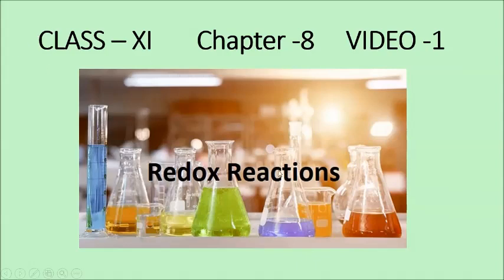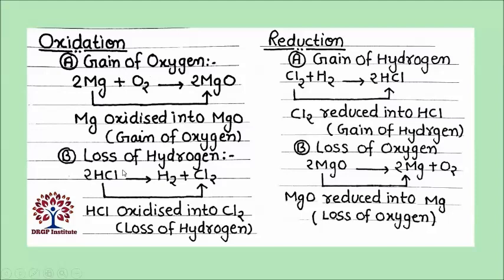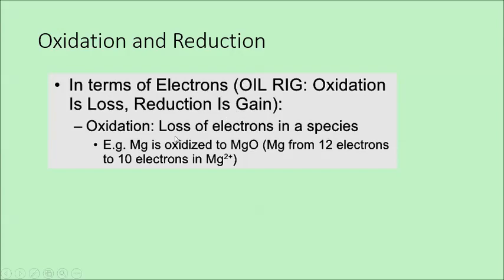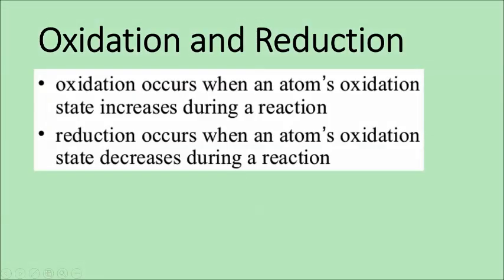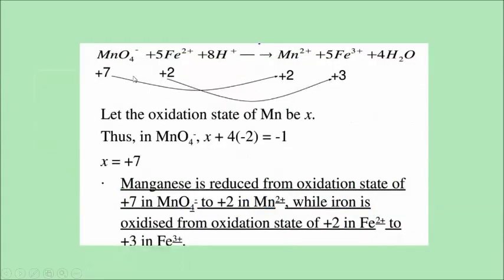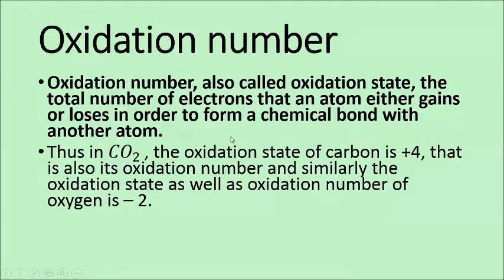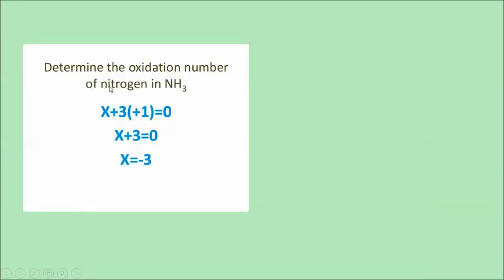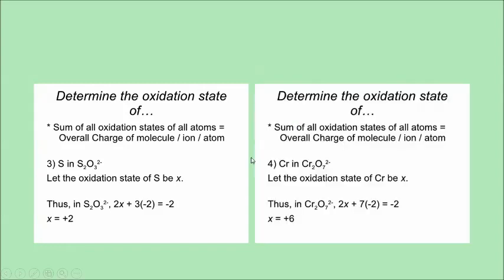Gr 11,Chpt 8,Video 1